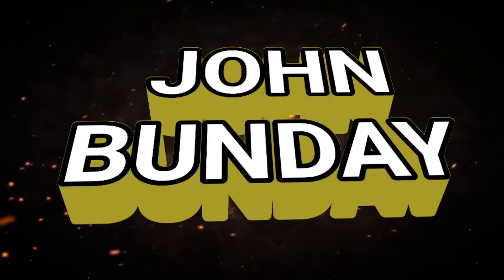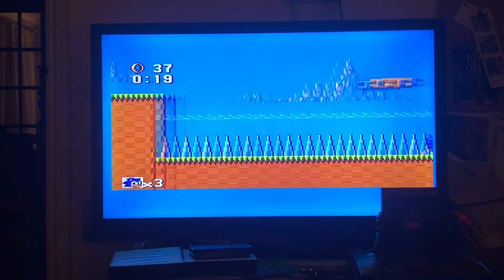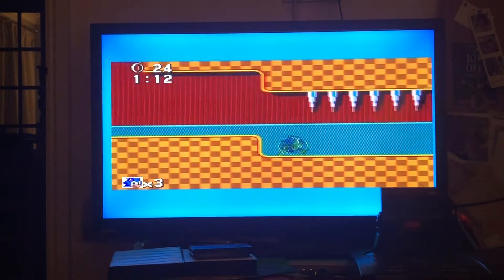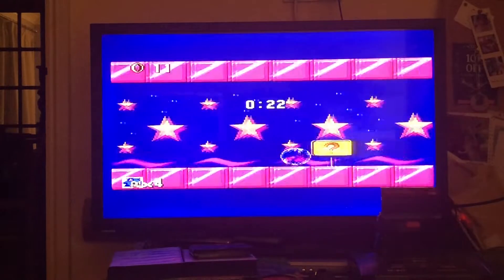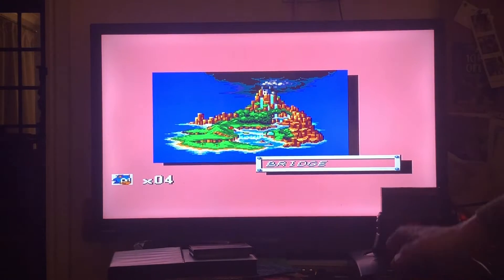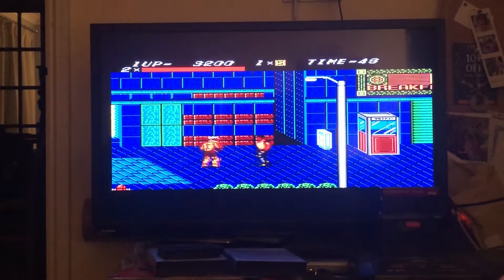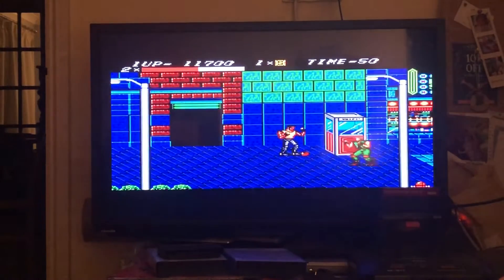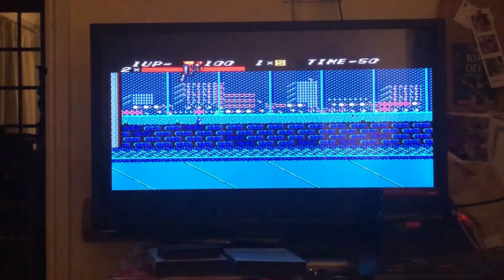Testing My Master System Converter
Now that I have some Master System games I should test that my converter works.